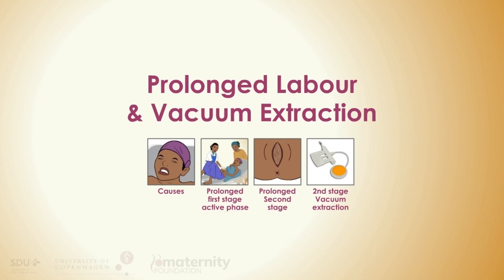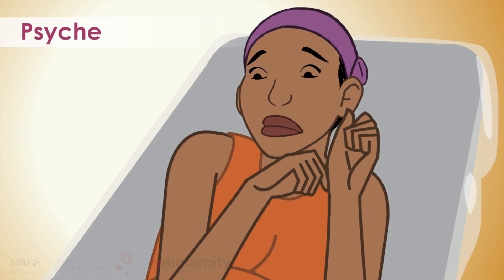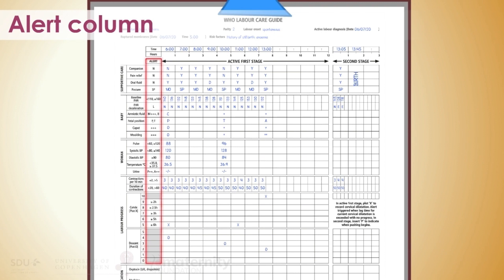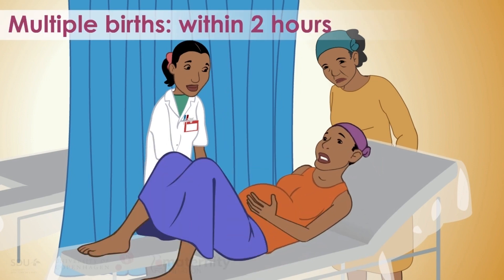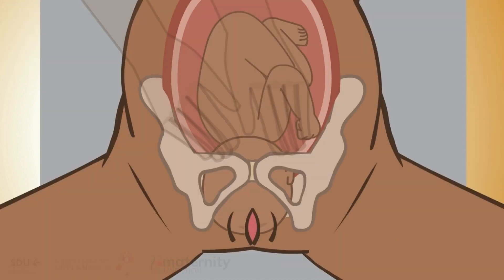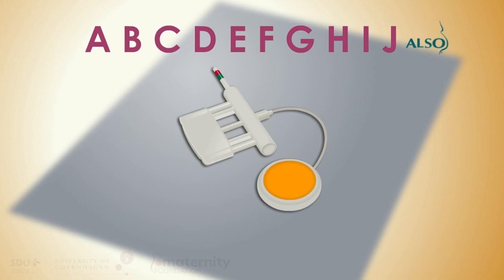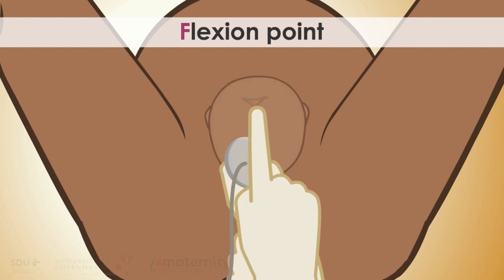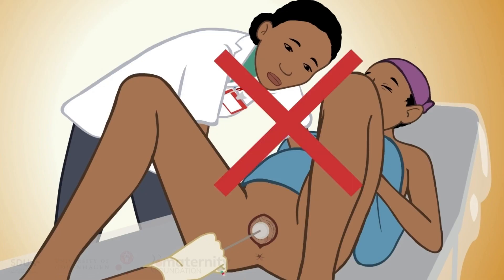Prolonged Labour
Download the Safe Delivery App for free today and get access to more content on how to assist birth and manage the most common complications related
 to pregnancy, birth and the postnatal period.